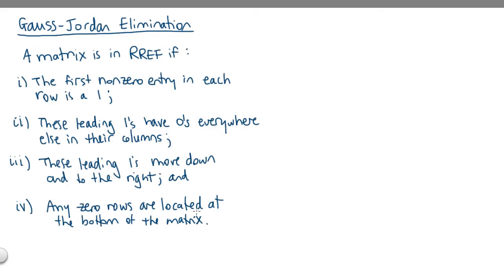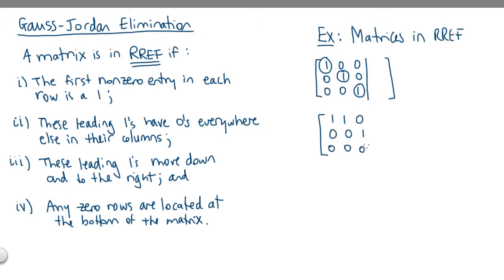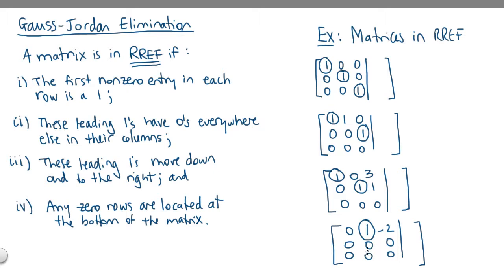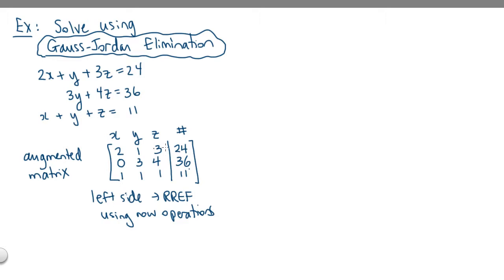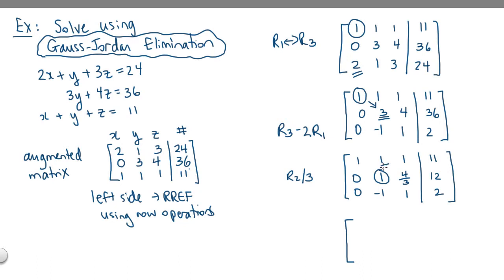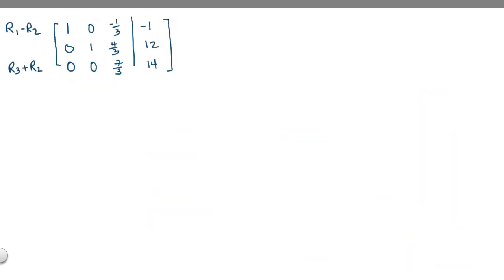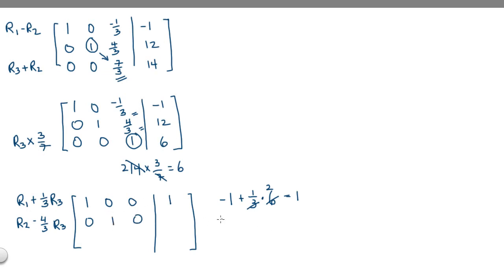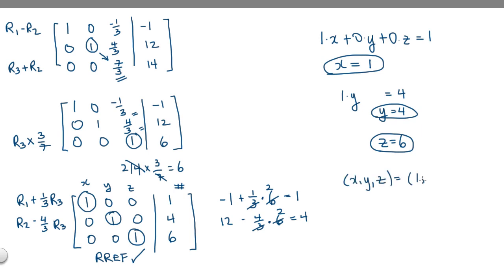Gauss-Jordan Elimination Part 1.mp4